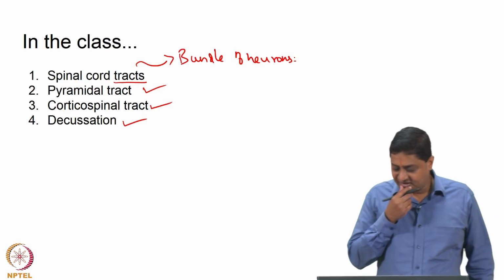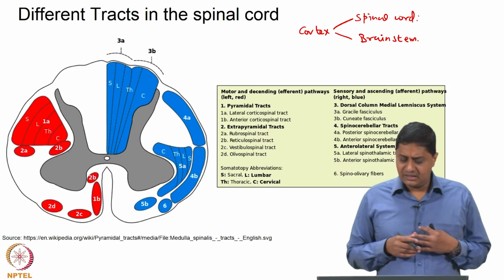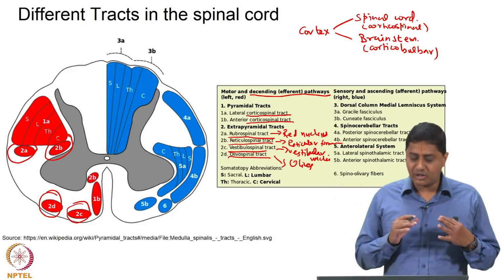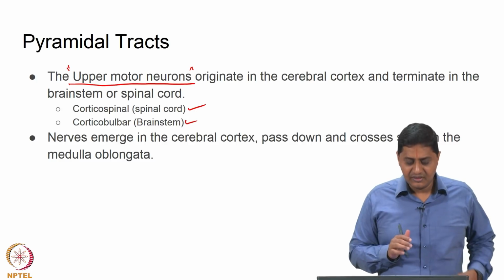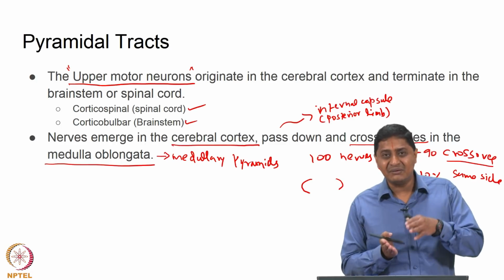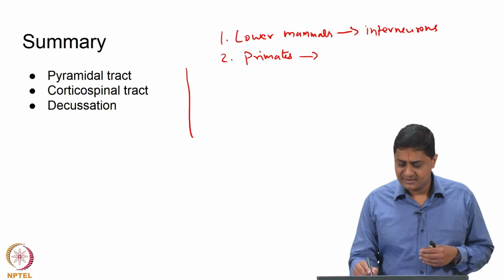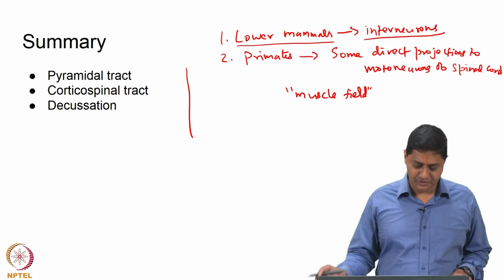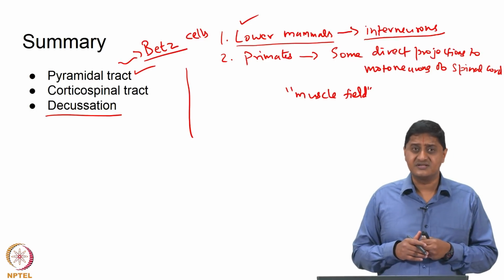#44 Primary Motor Cortex | Part 8 | Neuroscience of Human Movement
This lecture explores the major pathways connecting the cortex to the spinal cord, focusing on the corticospinal tract (also known as the pyramidal tract). We'll discuss the crucial concept of decussation, the crossing over of motor fibers, which explains why each hemisphere of the brain controls movements on the opposite side of the body.